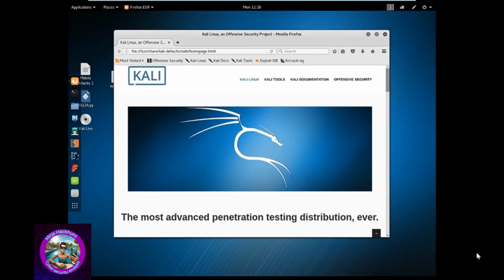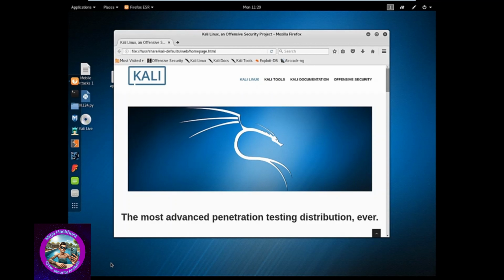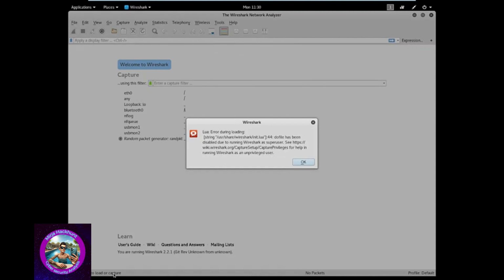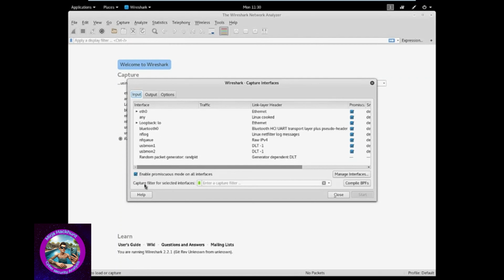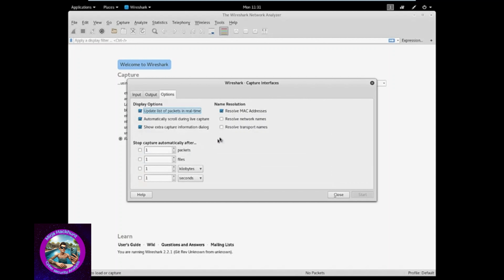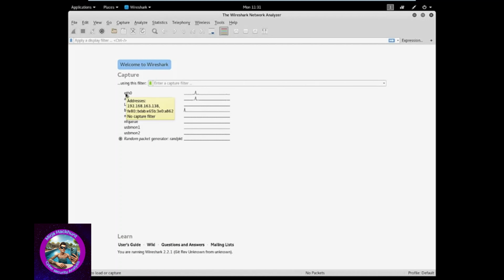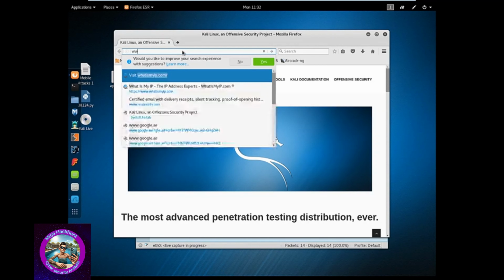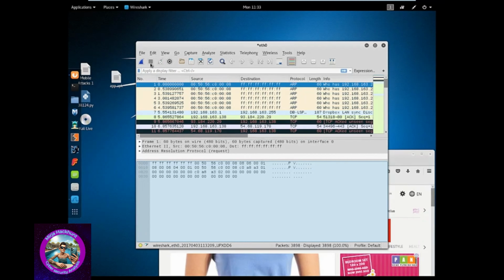How to Use Wireshark | Ethical Hacking Tool Breakdown?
🧠 Want to understand what’s happening on a network in real time? Learn how to use Wireshark — the industry-standard tool for packet capturing, network analysis, and troubleshooting.

In this step-by-step beginner-friendly tutorial, you’ll learn:

✅ What Wireshark is and how it works

✅ How to capture packets on a live network

✅ How to filter, inspect, and analyze traffic (HTTP, DNS, TCP, etc.)

✅ Tips for identifying suspicious or malicious packets

🔧 Perfect for:

Cybersecurity students

Ethical hackers (CEH, OSCP, etc.)

Network engineers and sysadmins

Anyone preparing for a career in InfoSec
💡 Topics Covered:

Installing Wireshark on Kali Linux / Windows

Basic packet capture and filters (ip.addr == x.x.x.x, http, tcp.port == 80, etc.)

Real-world use cases in pentesting and incident response

// EARN  MONEY //